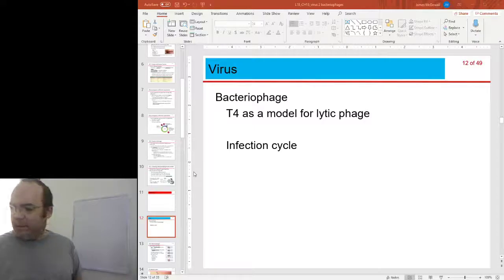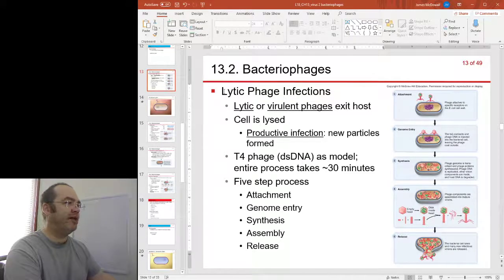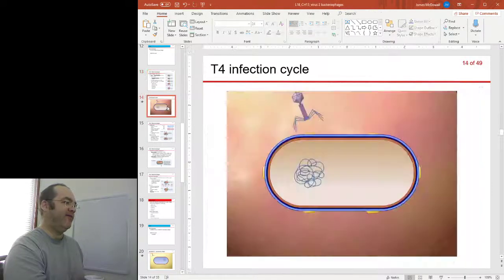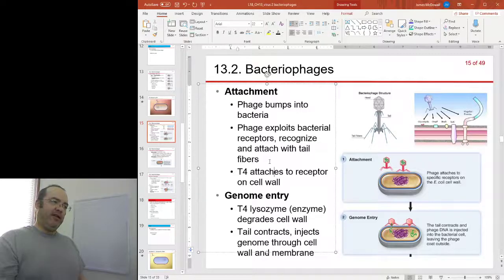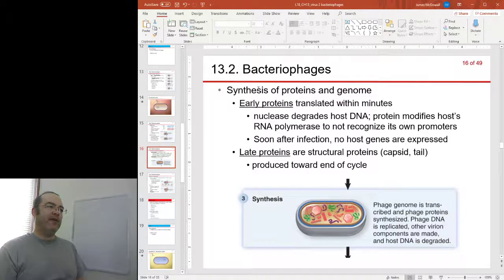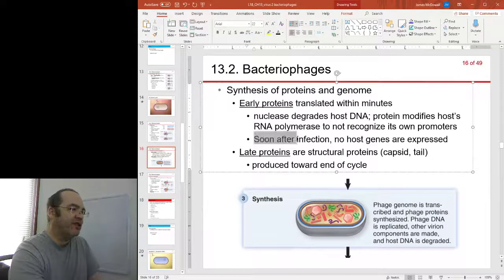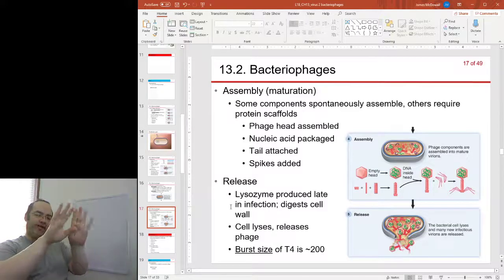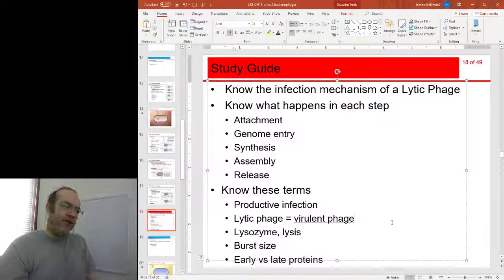viruses 9 lytic phage